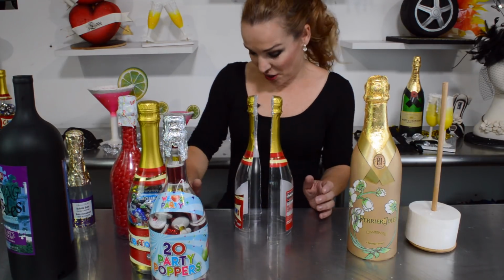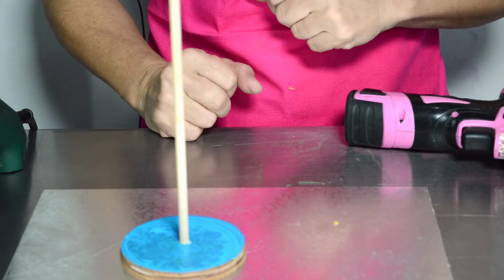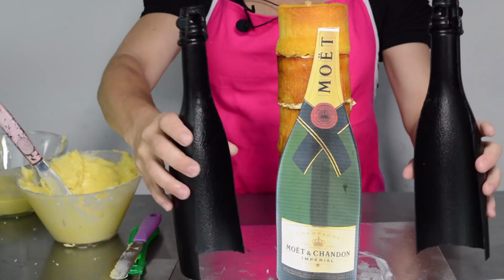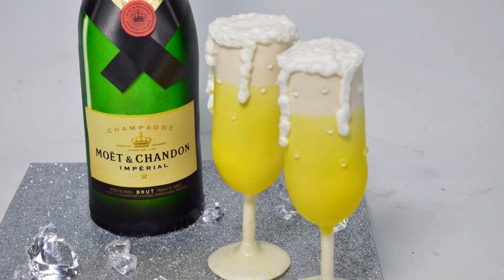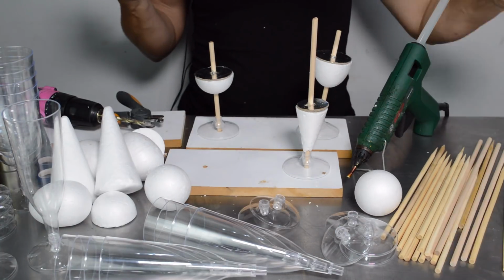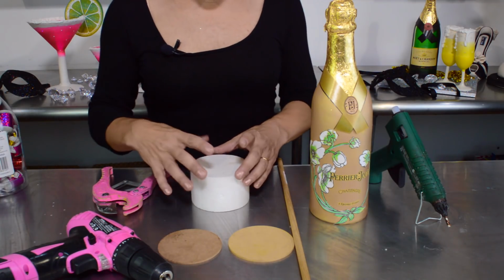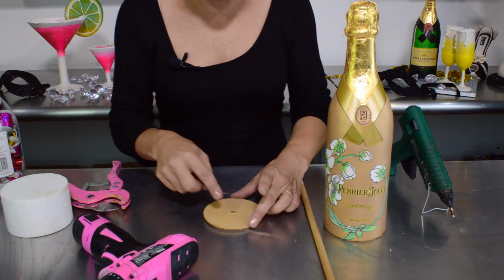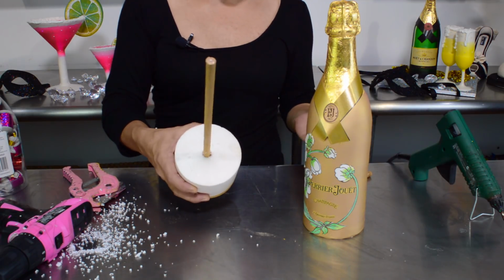CHAMPAGNE BOTTLE & WINE GLASS CAKES CELEBRATIONS | VERUSCA WALKER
What's the best way to celebrate the holidays !? Champagne!!! OH wait.. CAKE!! This video shows you how to make a champagne bottle cake and cute champagne glass cakes to match.

There's so much to be grateful for in 2017 and especially the many friends and CAKES that were made. Let's welcome the new year 2018 and all it will offer. I wish you a Merry Christmas and a safe and happy New Year... full of cake.

✓HUGE THANKYOU TO:

MY FOLLOWERS

Together - Ikson
Walk - Ikson

Verusca Walker Cakes channel
Every month Verusca uploads a new tutorial on how to make one of her colourful, unique and innovative structure cakes. She has CRAZY ideas and makes them into a reality on this channel. Learn how to design cakes you can pick up, spin, have wheels, have lights, music and FLY.. okay maybe not fly but she has plans for one ;).

About Verusca Walker
Verusca is a  3D cake making Youtuber from Brazil living in Australia and traveling the world.

About Structured Cakes by Verusca Walker
Structure Cakes: Verusca Walker’s long awaited first cake book. This beautiful, glossy book is hard cover and would look great in any kitchen.
A complete book to teach you how to create steady structures to support your cake in many different positions like: upright, upside down, gravity defying, moving, sideways, etc.
It is a great book for the beginner or professional cake decorator to understand how to construct structure to support the weight of cake.

"ANYTHING IS POSSIBLE, JUST MAKE A WISH".
SEND ME ALL YOUR MAGICAL CAKE AND ART WISHES AND I'LL MAKE THEM COME TRUE.

Please don't forget to send me the photos of the cakes you make ! I'd love to see your magic!